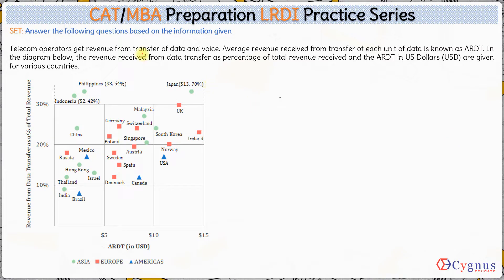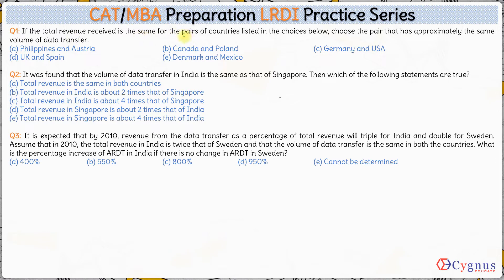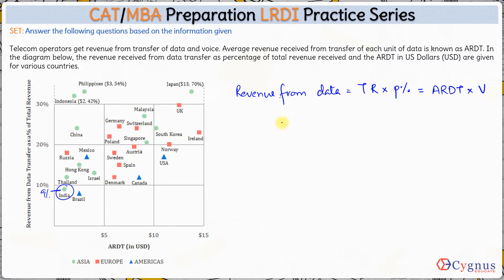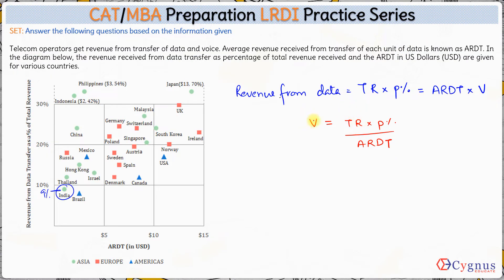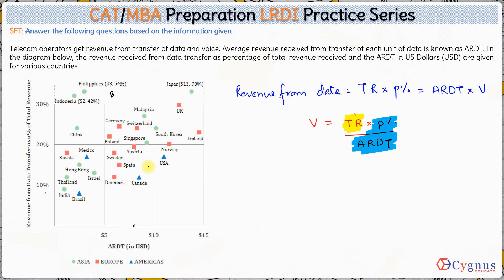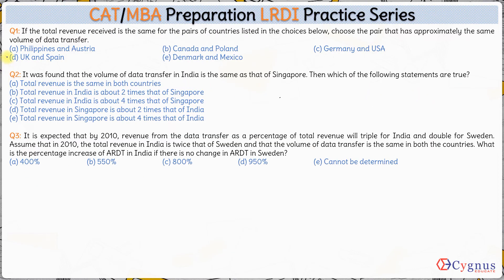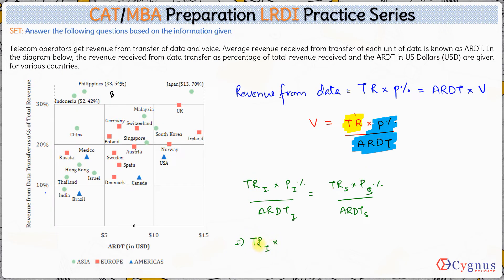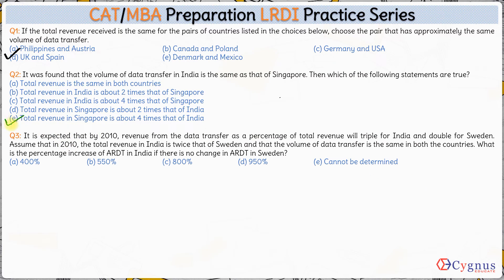LRDI Practice Series | Moderate - Telecom Operators | CAT 2008 | CAT Preparation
Faculty / Mentors / Directors at CYGNUS :

1. K. Ganeshan : 20 years' CAT Training experience, expert GDPI trainer.
2. Archana Sinha : 20 years' CAT Training experience, CAT99.99%iler (VA).
3. Sandeep Bikhani : 20 years' CAT Training experience, CAT99.99%iler (QA).
4. V. K. Giri : 12 years' CAT Training experience, CAT100%iler (overall)
5. Achal Jain : B.Tech (IIT Madras), MBA (MDI-Gurgaon), cleared CFA level 1, 6 years' CAT Training experience, CAT99.91%iler (overall).